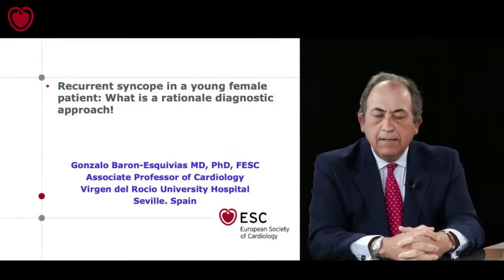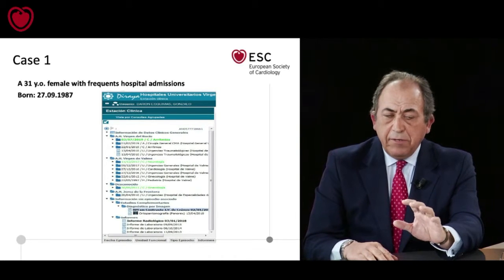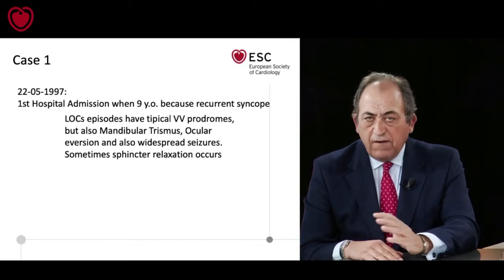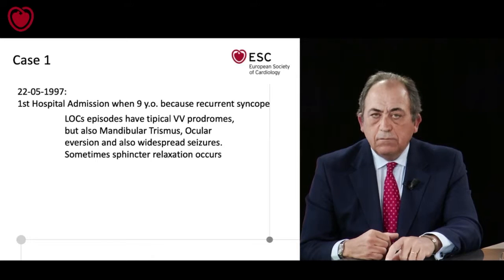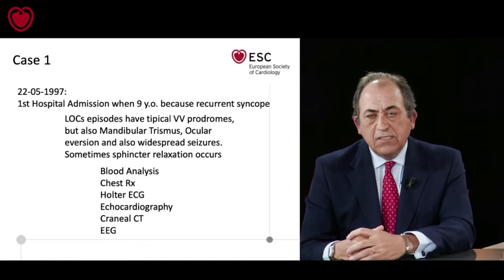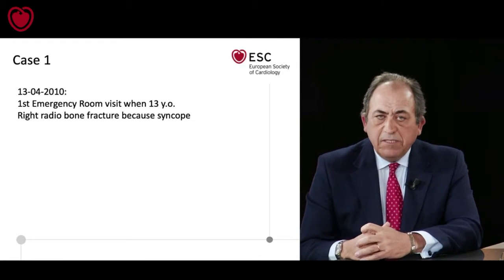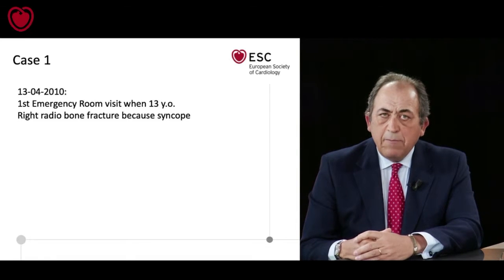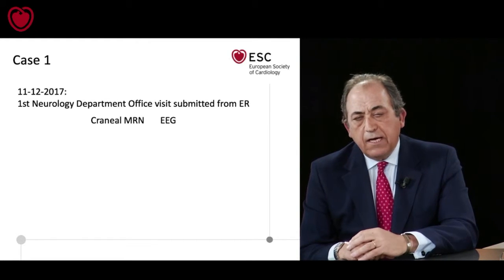6 March 2019 How to diagnose and treat syncope in 2019 Part 1